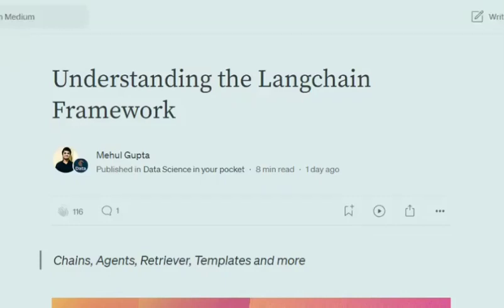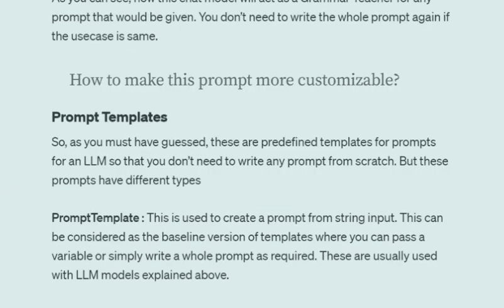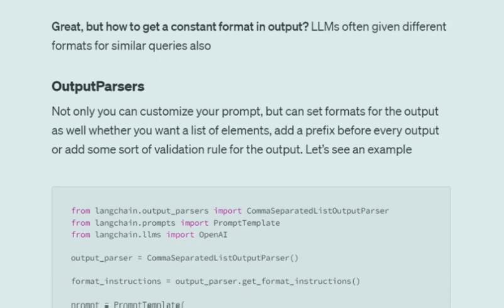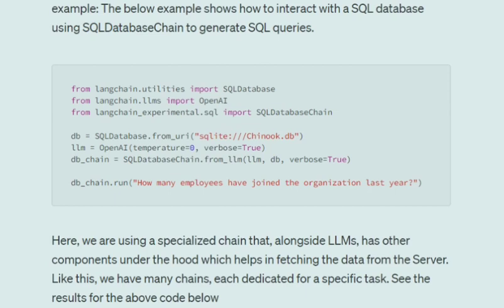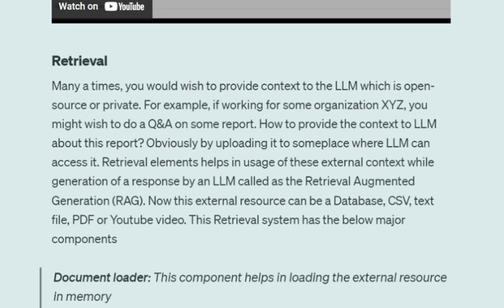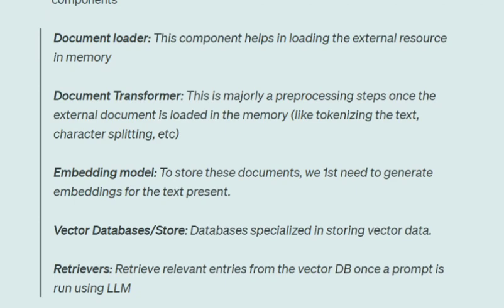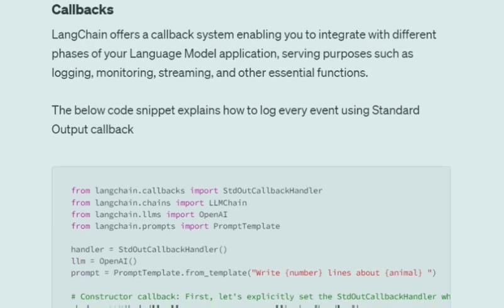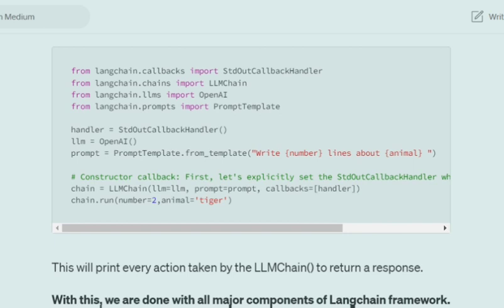Langchain Framework architecture explained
This tutorial explains the different modules of the Langchain framework like Models, Prompt Templates, Agents, Chains, OutputParsers, Memory, Retrieval and Callbacks.